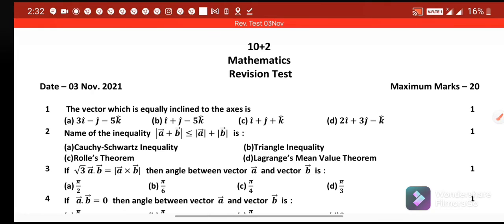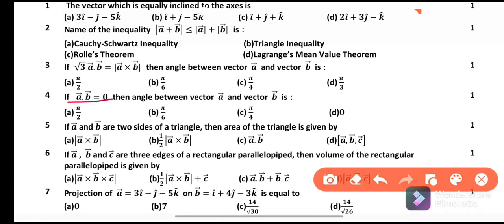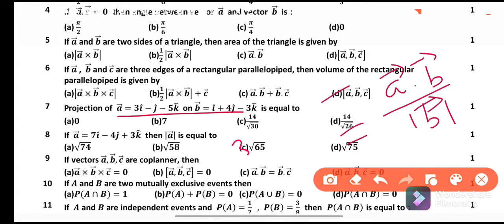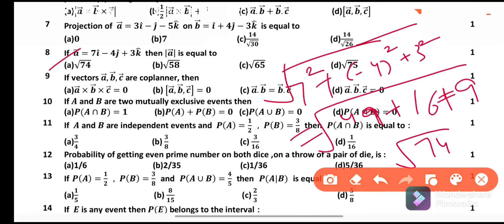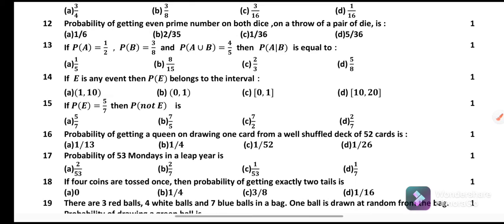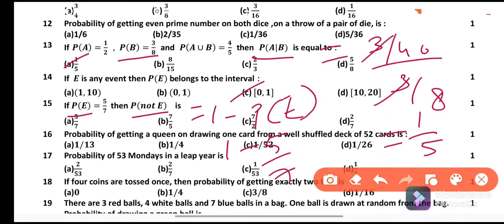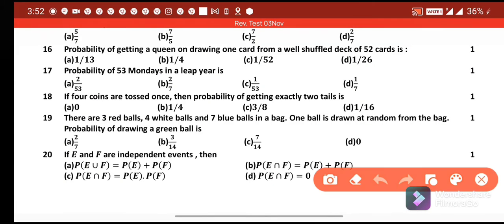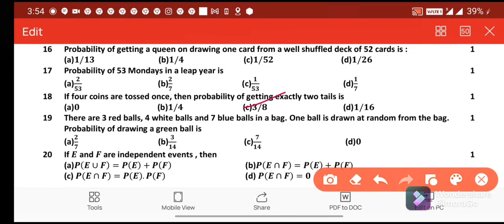Solution Revision test3#class 12 Math full Explaination of concepts 🔥🔥👍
Revision Test 3 (class 11athematics)

l Diwali 🔥 celebrate